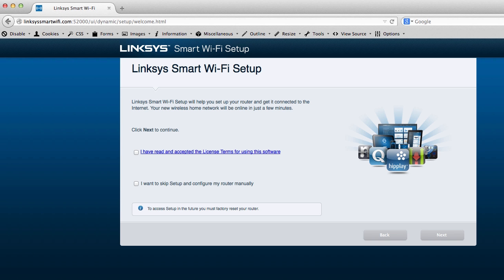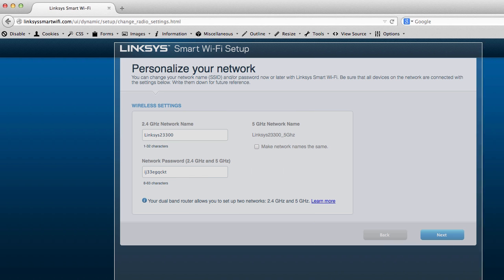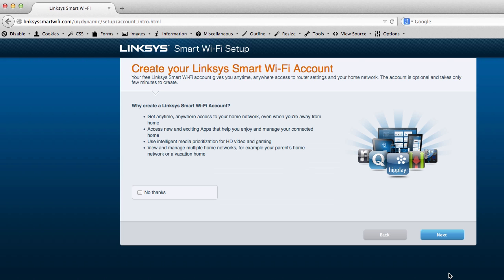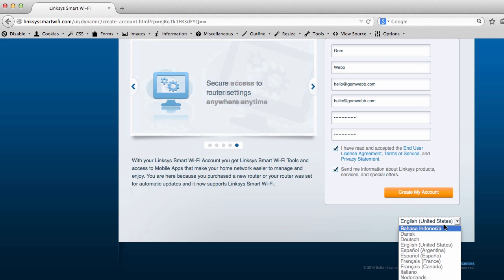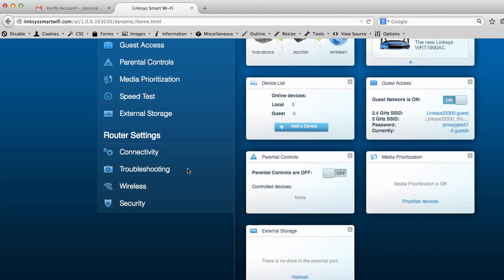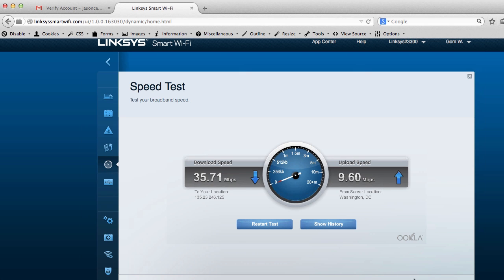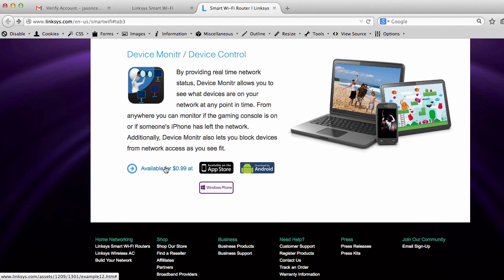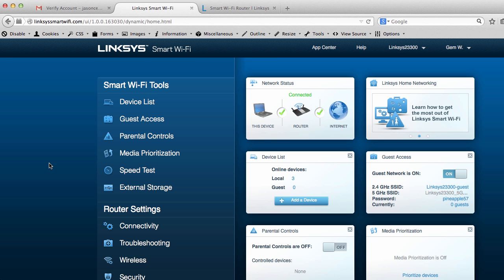Linksys AC1900 Router EA6900 Setup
How to setup a Linksys AC1900 Router EA6900 Router in the routers backend administration dashboard.   Full walkthrough also showing iphone apps for controlling router functions and security.

I have to share that I turned OFF Media priority as it was clipping my bandwidth on my primary computers. If you notice this, give that a shot to see the outcome.   Otherwise it's a beautifully stable router with lots of smart functions.